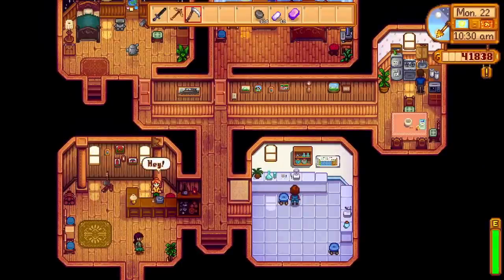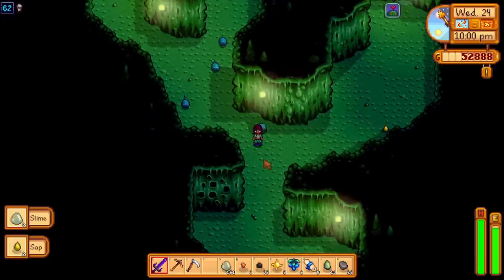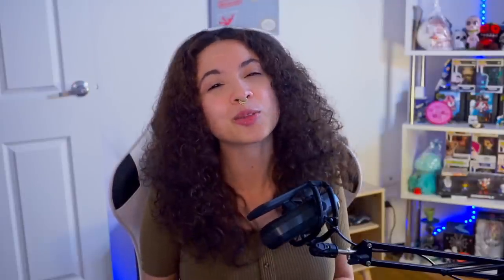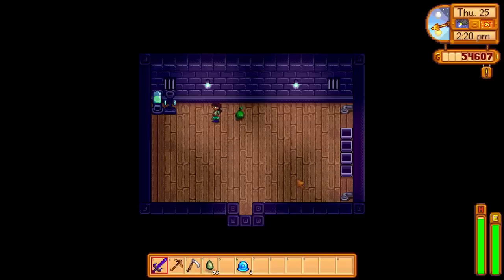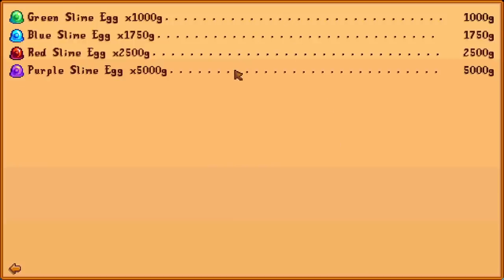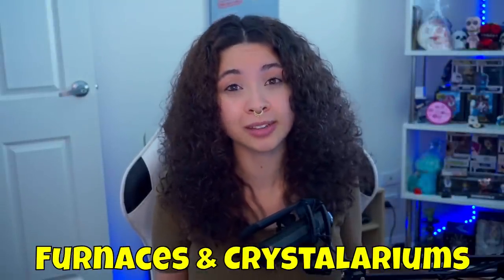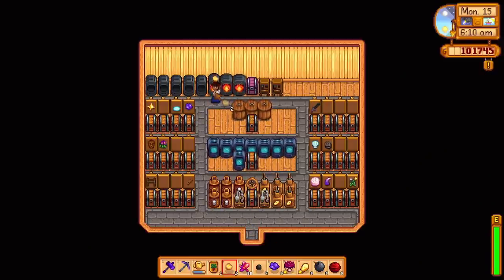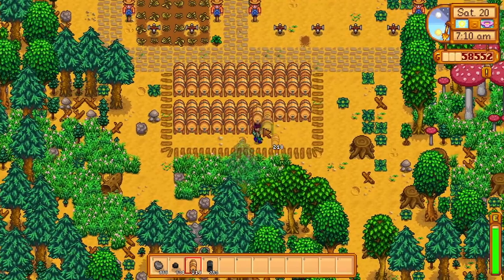Is Slime Hutch the WORST Building in Stardew Valley?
The slime hutch can be useful for making money and farming slimes, but is it useful? Should you build it? Here are some great details on the Slime Hutch and my reasoning behind if it is trash or not!